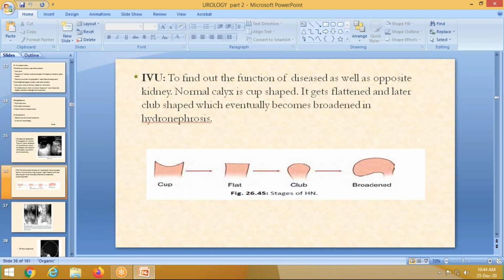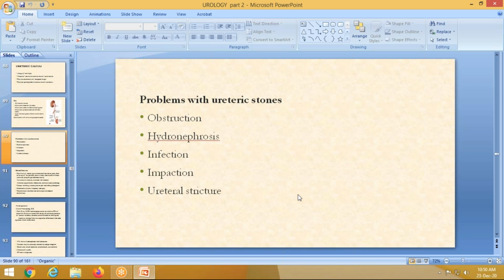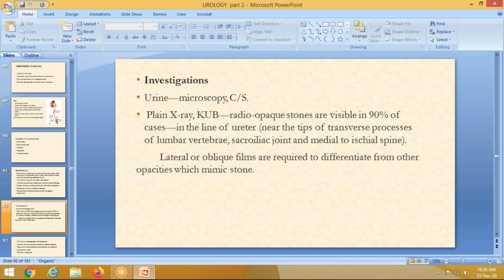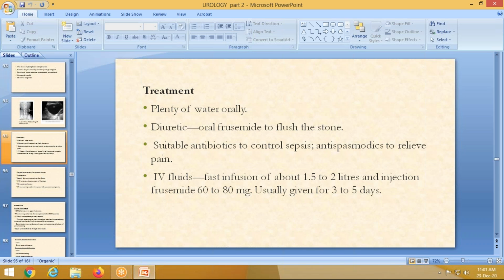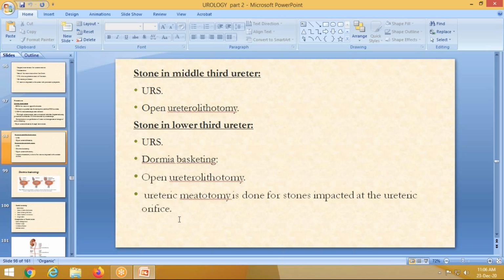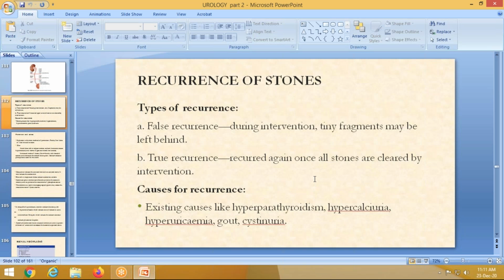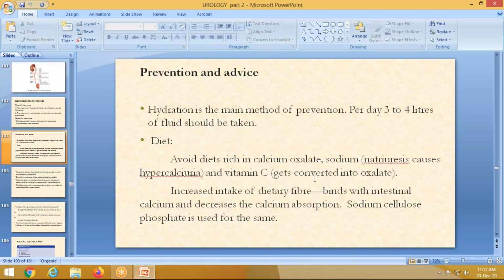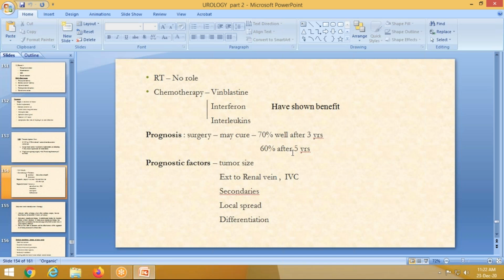A Class On URETERIC CALCULI By Dr RamBabu,Dept Of General Suregry